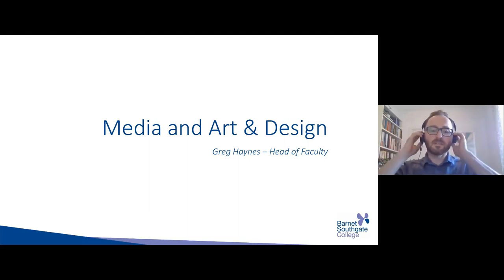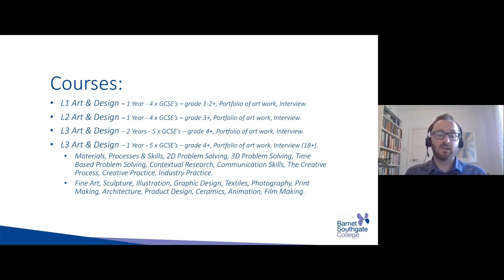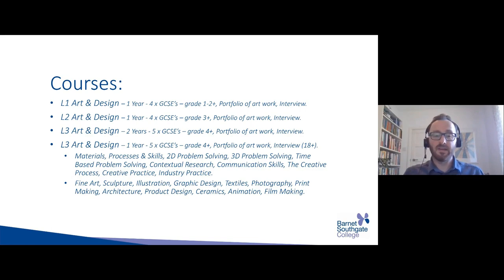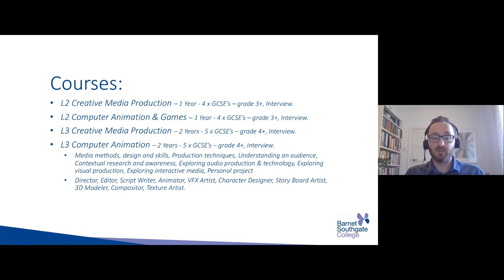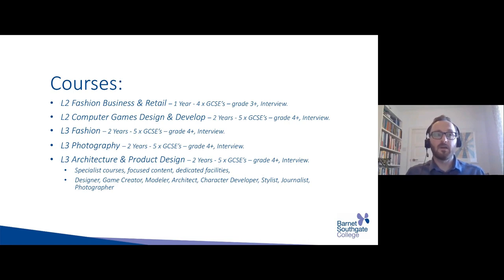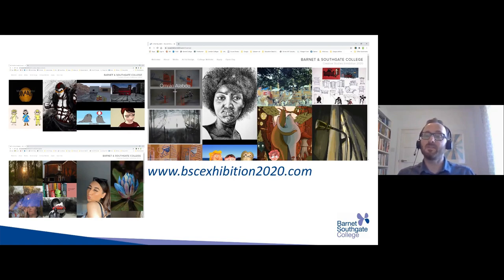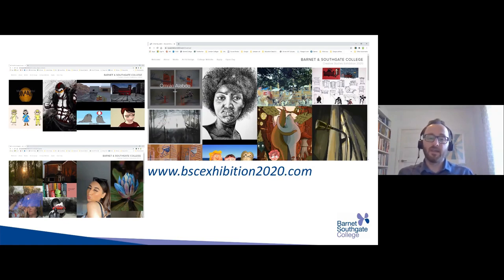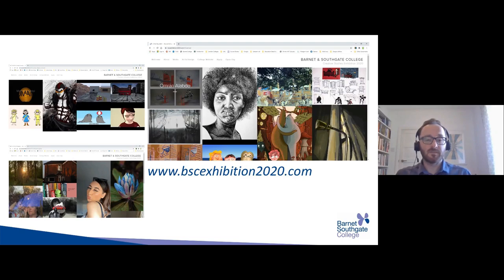Art, Design and Creative Media - introductory webinar